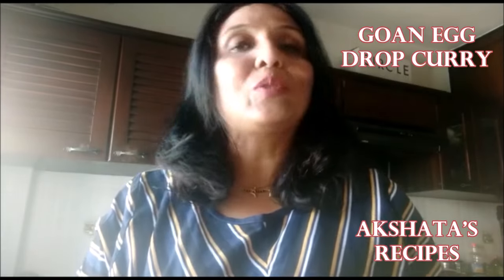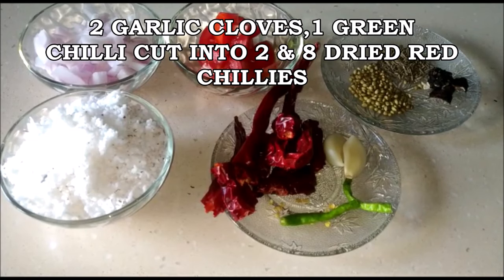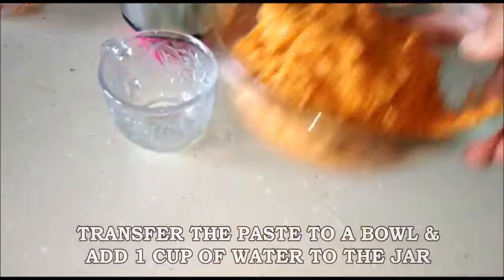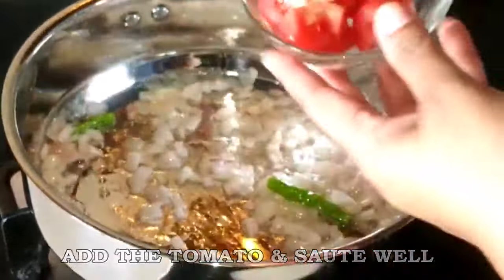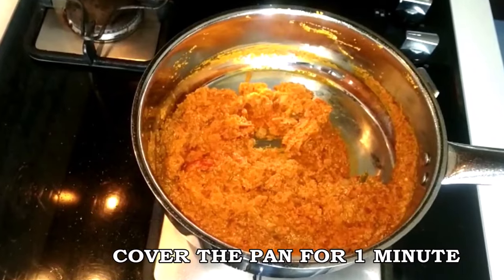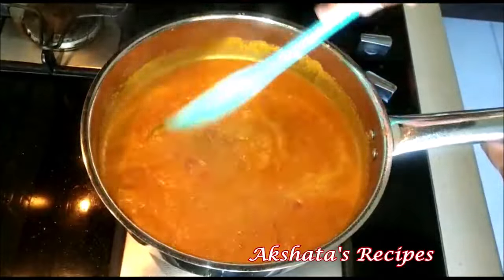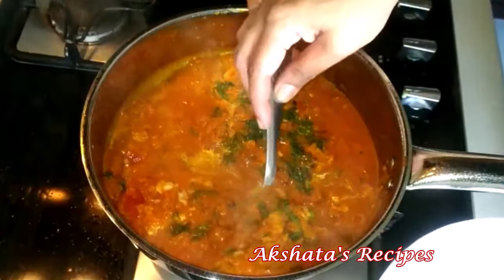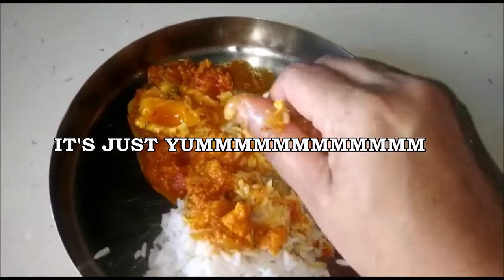Goan Egg Drop Curry Recipe|Traditional Goan recipe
Goan Egg Drop curry...Something different ,a must try